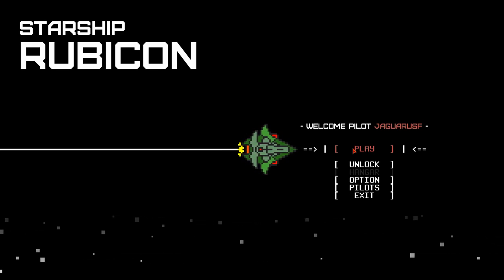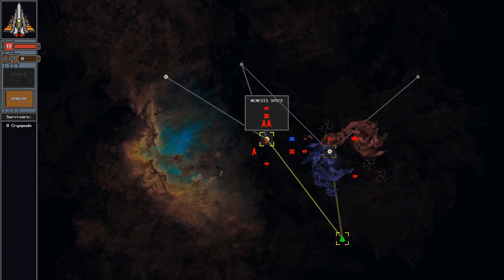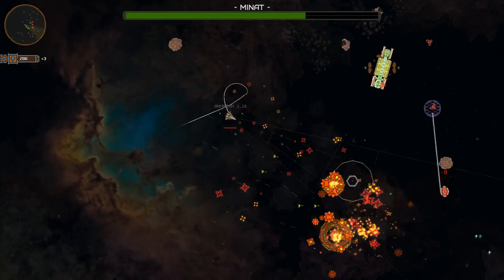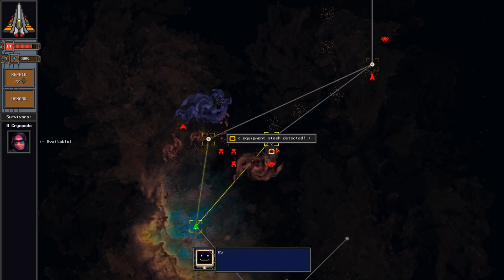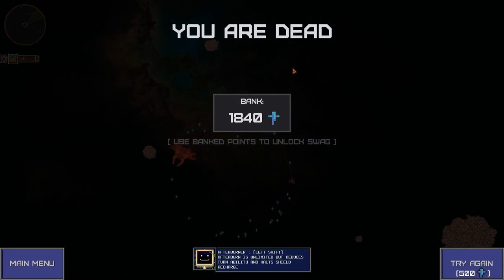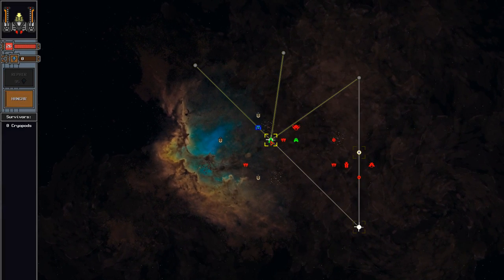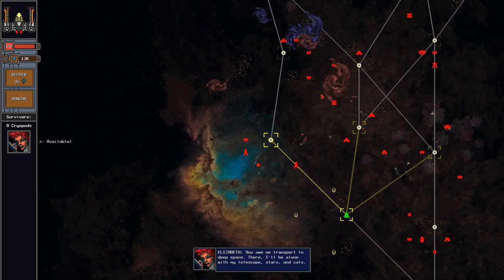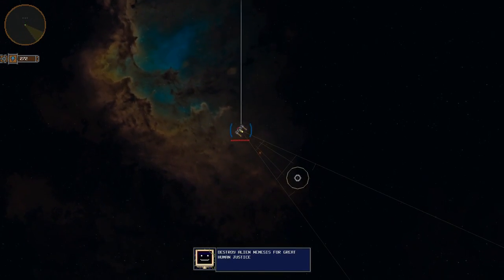Starship Rubicon Gameplay Review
I'm playing Starship Rubicon, a roguelike arcade space shooter by Joseph "Wick" Perry and Cheerful Ghost. Featuring a randomized universe and a single life, additional starting ship types and weapons are unlocked by spending points earned by blasting enemies into tiny pieces. Items found during each game can also be attached to the ship using a Tetris-style interface. Thrust moves you in the direction of mouse-driven aiming, with additional boost and a special ability reserved for sticky situations. The difficulty is high, but loot drops and allies can make encounters slightly easier. The ship design and roguelike elements of Starship Rubicon, in addition to constant action and fluid controls, elevate it above the typical arcade space shooter.